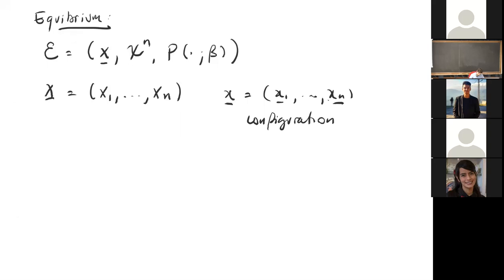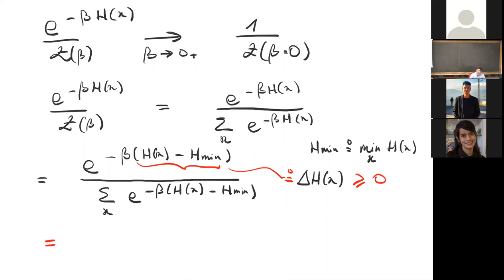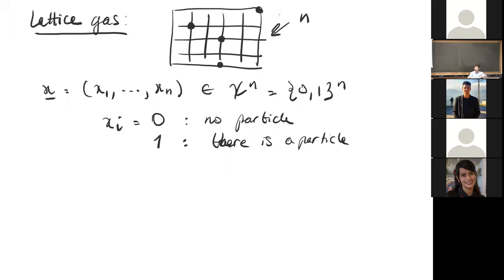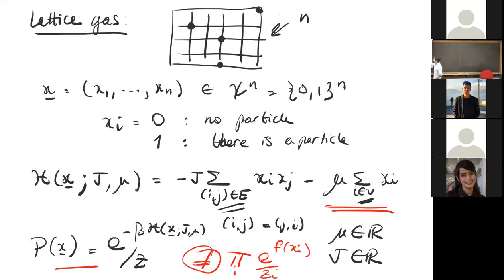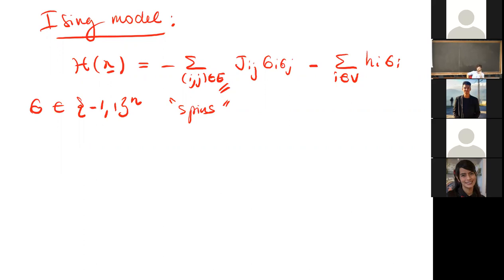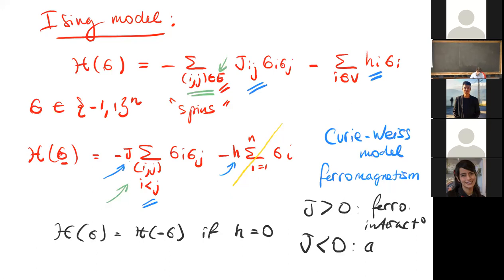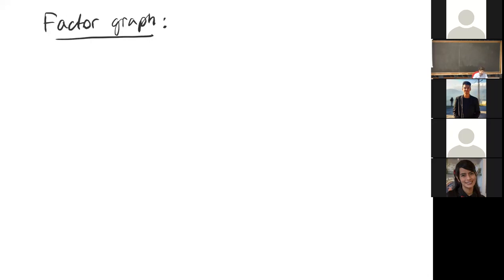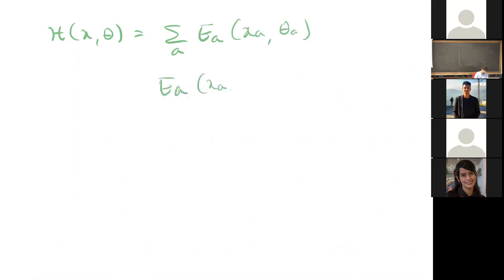Statistical Physics with Python (QLS-SPP) Lecture 7-Zoom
Statistical Physics with Python (QLS-SPP)
J. Barbier
QLS-SPP-L07 - Barbier-Zoom.mp4